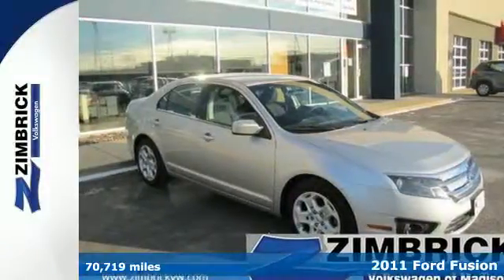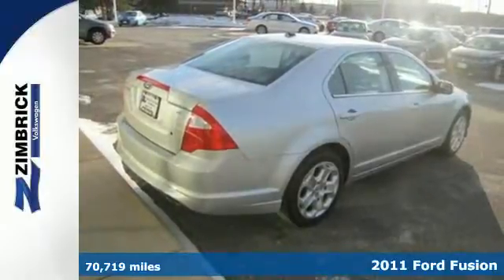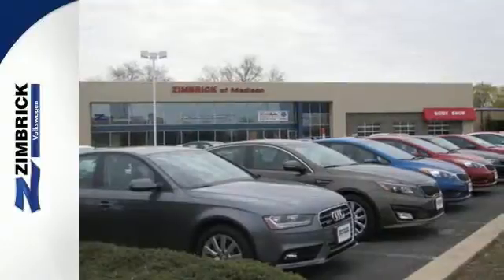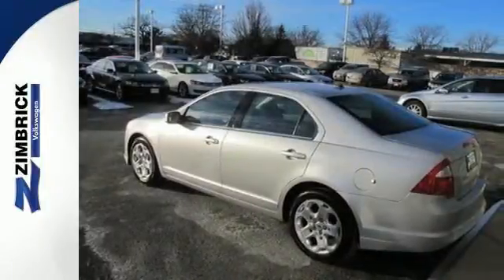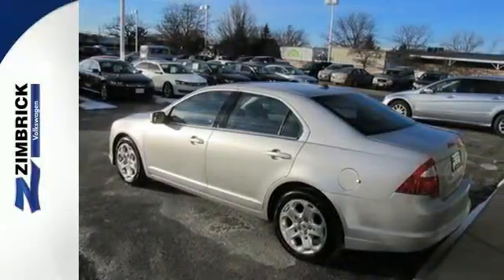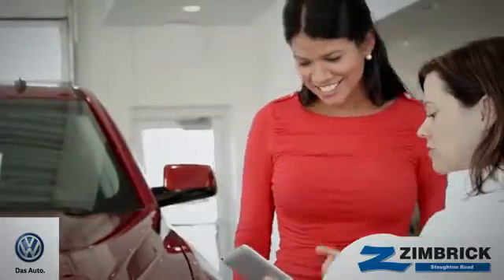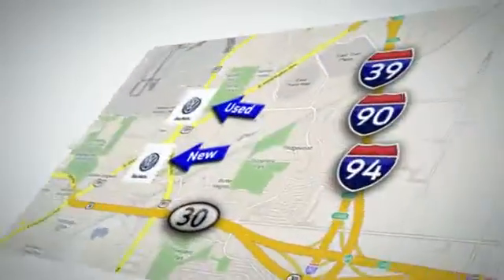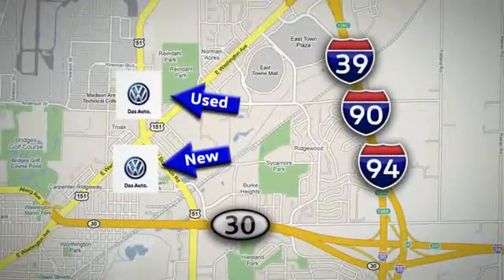Used 2011 Ford Fusion Madison WI Sun Prairie, WI #97810 - SOLD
Year: 2011
Make: Ford
Model: Fusion
Trim: 4dr Sdn SE FWD
Engine: 2.5L 4 Cylinder Engine
Transmission: 6-Speed M/T
Color: Ingot Silver Metallic
Interior: Charcoal Black
Mileage: 70719
Stock #: 97810
VIN: 3FAHP0HA4BR179213
Clean. Ingot Silver Metallic exterior and Charcoal Black interior, SE trim. PRICED TO MOVE $500 below Kelley Blue Book!, FUEL EFFICIENT 29 MPG Hwy/22 MPG City! CD Player, iPod/MP3 Input, Satellite Radio, Serviced here. CLICK NOW! THE PERFECT FORD FUSION AT THE RIGHT PRICE: Love your vehicle and its price. This used Ford Fusion is priced $500 below Kelley Blue Book KEY FEATURES ON THIS FORD FUSION INCLUDE: Satellite Radio, iPod/MP3 Input, CD Player MP3 Player, Remote Trunk Release, Keyless Entry, Child Safety Locks, Steering Wheel Controls. SE with Ingot Silver Metallic exterior and Charcoal Black interior features a 4 Cylinder Engine with 175 HP at 6000 RPM*. Serviced here. FORD FUSION: BEST IN CLASS: The Fusion offers performance options you won't find on the Toyota Camry, Honda Accord Sedan, or Chevrolet Malibu, such as a 6-cylinder Engine. -- Ford.com. Great Gas Mileage: 29 MPG Hwy. WHY BUY FROM US: Follow this simple formula: Select the vehicle you want to own. Select the sales consultant you want to work with. We will 'BUY' your current vehicle! You can do a black book online right from our site to get an estimate on its current value. When you set an appointment for delivery, you can be in/out of our dealership in less than 60 minutes! Sale prices include all applicable incentives and may not be compatible with other offers like 0% APR or lease offers.See your Sales team for details. Pricing analysis performed on 2/12/2016. Horsepower calculations based on trim engine configuration. Fuel economy calculations based on original manufacturer data for trim engine configuration. Please confirm the accuracy of the included equipment by calling us prior to purchase.

Address:
1430 North Stoughton Road